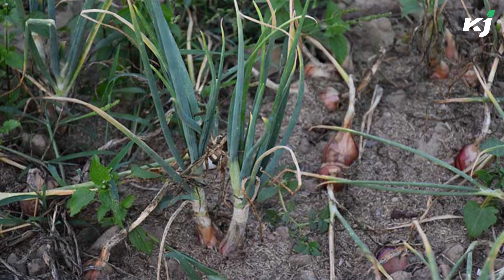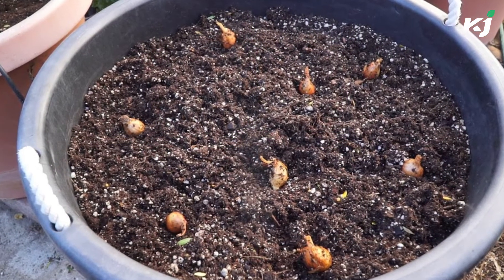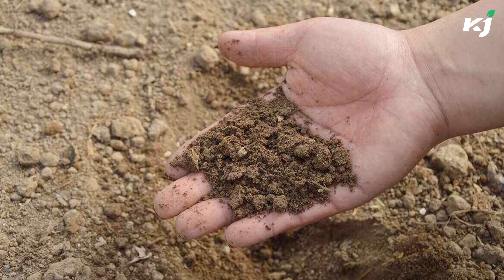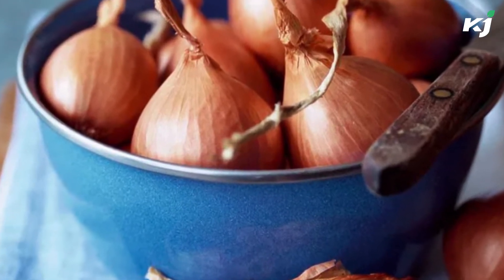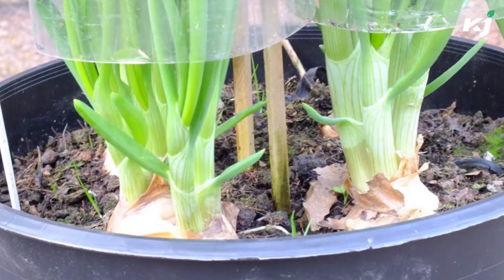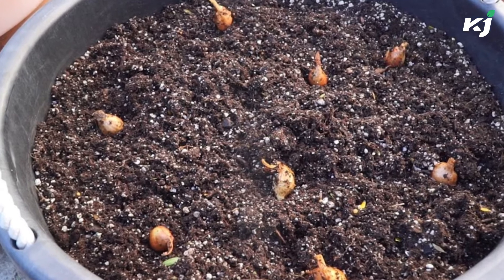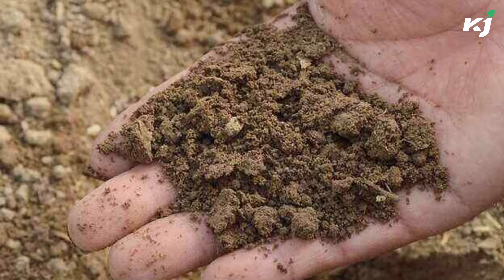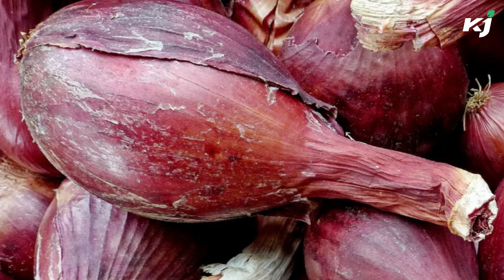How to Grow Shallot ? Grow Shallot in a Pot Using Different Fertilizers - A Complete Guide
How to Grow Shallot ? Grow Shallot  in a Pot Using Different Fertilizers | Organic Fertilizer

Shallots are a type of onion that not only matures swiftly but also takes up less area than its counterparts. As a result, growing shallots in your kitchen garden is relatively easier.The Shallot is a low-maintenance crop that thrives on any well-drained, rich soil in direct sunlight. Shallots are acid-tolerant and can grow in acidic soil, but they prefer a pH of 6.0 to 6.8. The looser the soil, the more Shallot will grow.

About Krishi Jagran
Krishi Jagran is the pioneer agricultural media house  in India, which has entered the "LIMCA BOOK OF RECORDS" for being the largest circulated agri-rural magazine in the country with a combined readership of more than 10 million. We have 23 editions in 12 languages (Hindi, Malayalam, Assamese, Bengali, Gujarati, Kannada, Marathi, Odia, Punjabi, Telugu, Tamil, and English as Agriculture World) with a presence in 22 states.